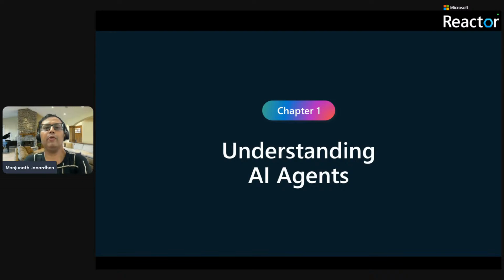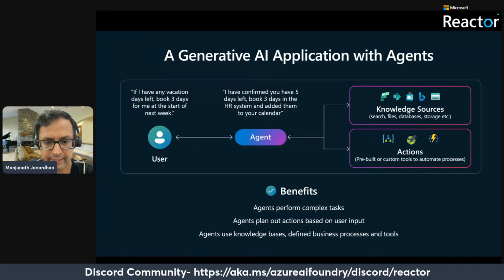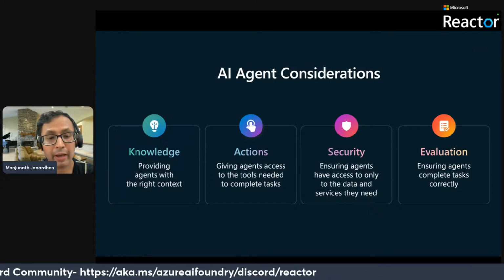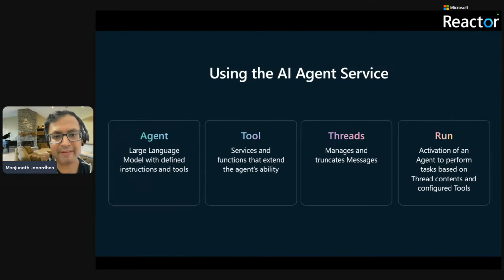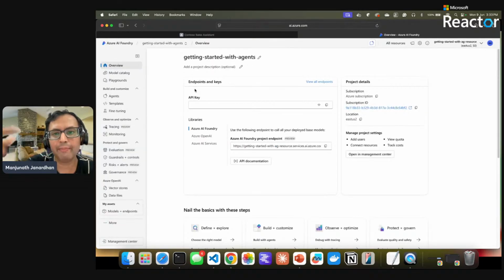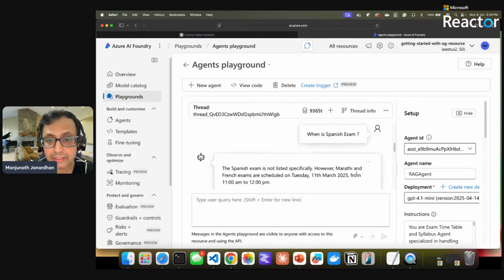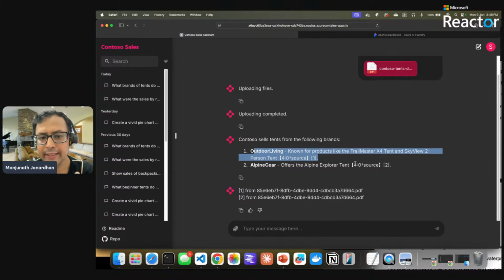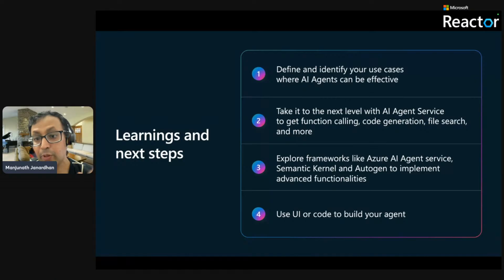Getting Started with AI Agents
This session demystifies AI agents in 2025, cutting through the hype to provide practical knowledge on building effective agents. Participants will explore essential use cases, understand the components of AI agents, and learn how to implement them using Microsoft's Azure AI Agent Service, Semantic Kernel, and Autogen frameworks. The session includes Live demonstrations to showcase real-world applications of agentic AI.

The session will focus on practical approaches to building AI agents using Microsoft's agentic services and frameworks, emphasizing understanding key patterns, components, and implementation techniques in Azure.

Attendees will learn how to identify appropriate use cases for AI agents and gain experience building agents using Azure AI Agent Service, equipping them with the skills to develop their own agentic solutions.

Speaker Bio:
Manjunath Janardhan is a Principal Engineer with over 20 years of experience transforming enterprise systems through innovative AI solutions. He leads AI development for SAP PaPM Cloud Enterprise applications at MSG Global Solutions, having previously built on-premises Generative AI systems at GE Healthcare that boosted developer productivity by 40%. His expertise spans RAG techniques, Agentic AI, and cloud-native architectures, with a track record of creating high-impact tools that significantly reduce development time and operational costs.

[event:25848]